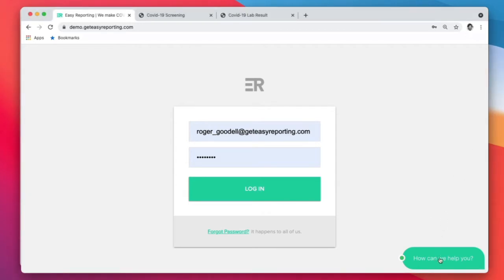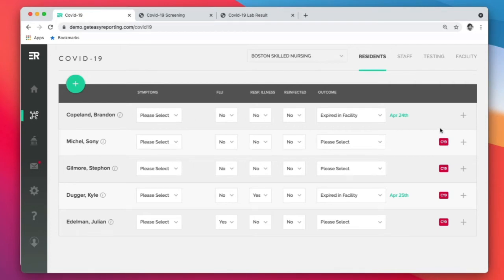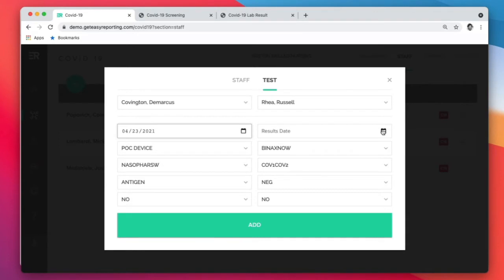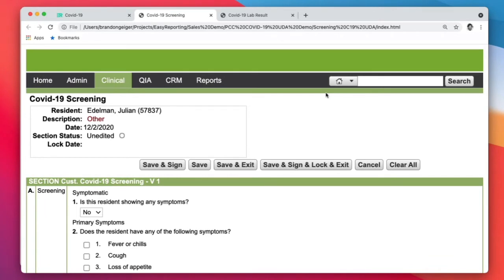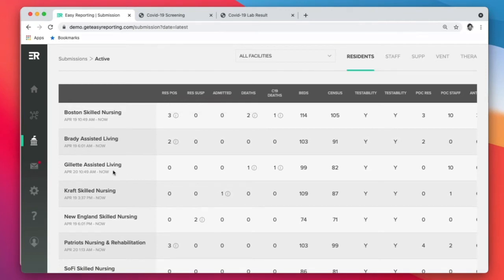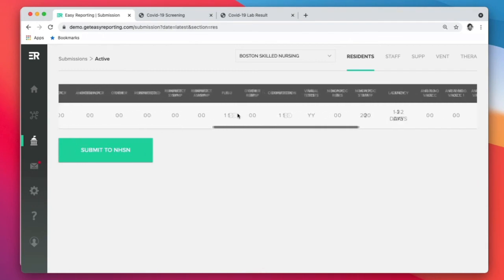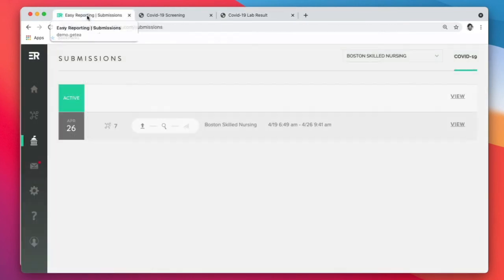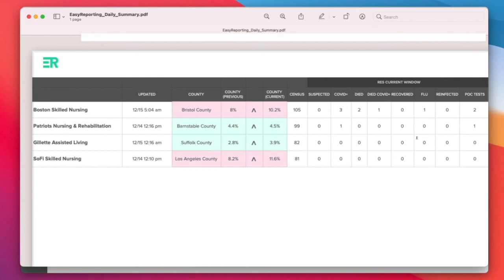EasyReporting Live Demo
With shifting guidelines and daily reporting, it’s easy to get fined by CMS for non-compliance with COVID-19 Reporting. EasyReporting’s simple tools integrate directly with your EHR to keep you in compliance. We make tracking COVID-19 data on residents simple, and we provide more accurate information on a timely basis.